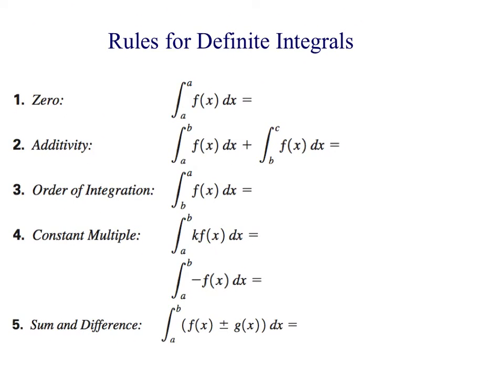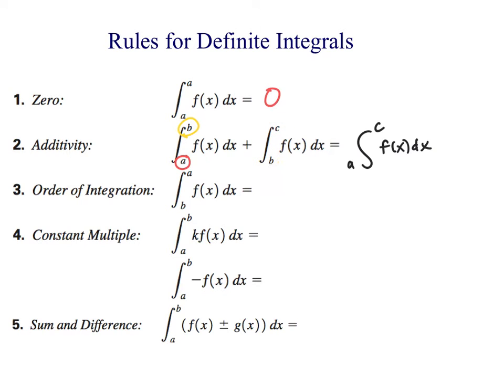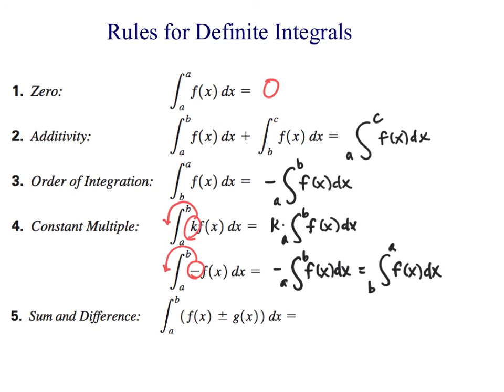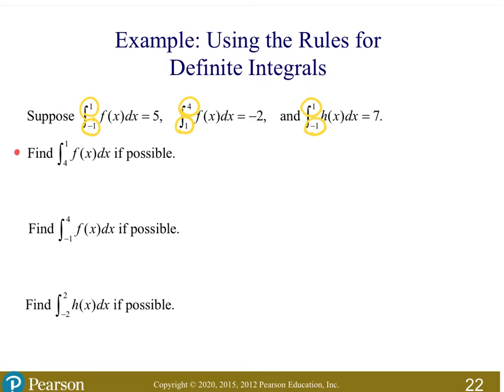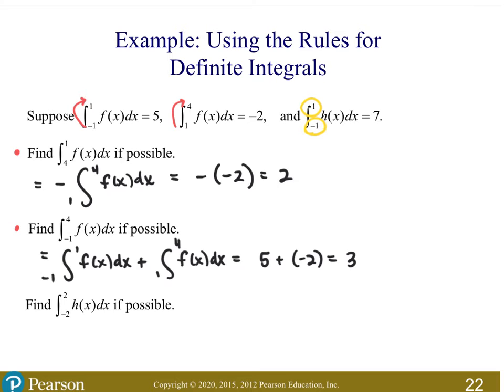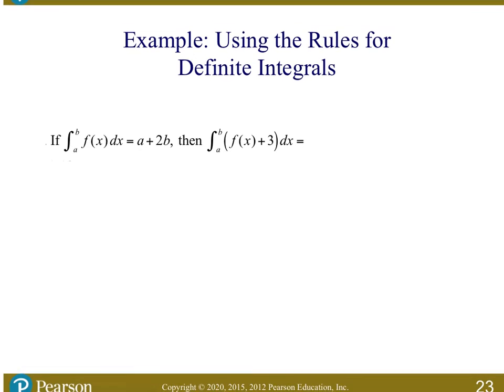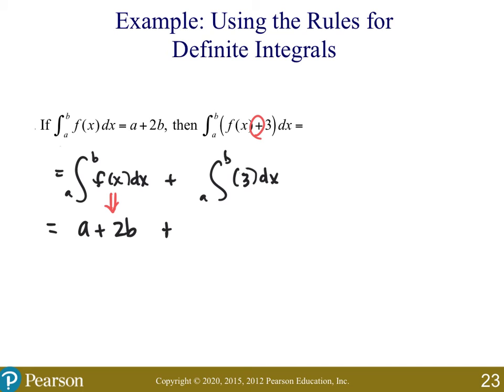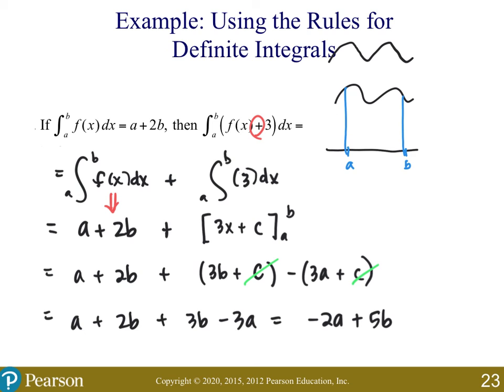AB Video 5.3c